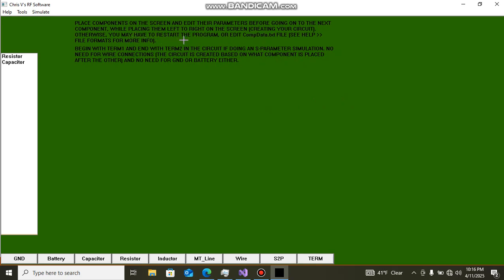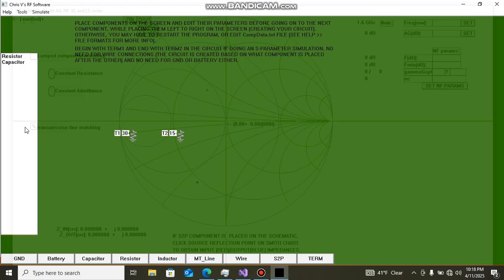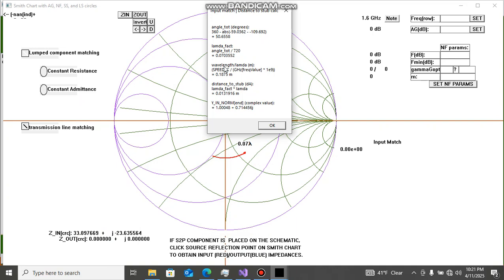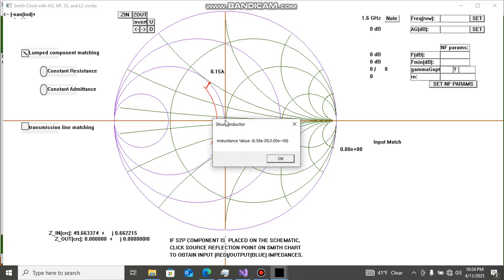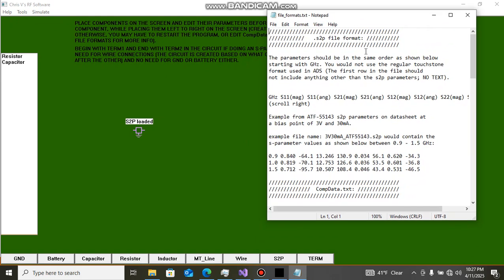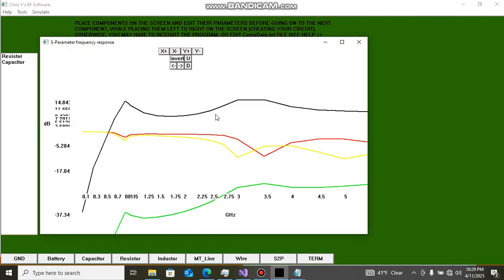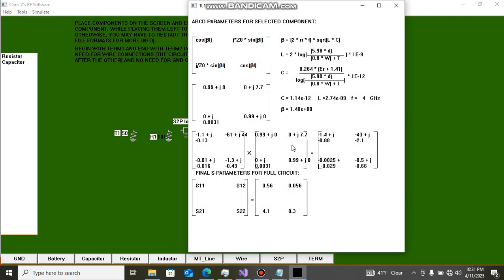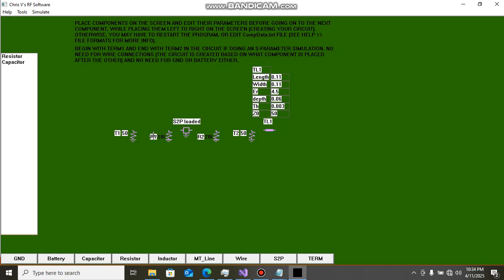(Update 6) - Mathematic details on circuit designs and matching complex impedance terminals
SOFTWARE IS ONLY COMPATIBLE WITH WINDOWS FOR NOW!